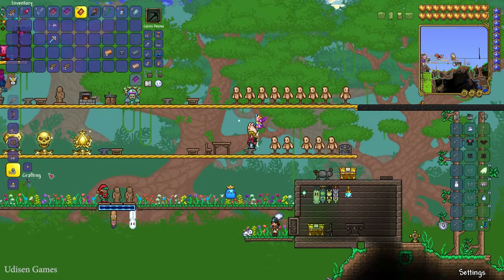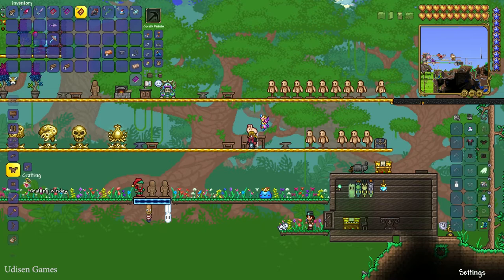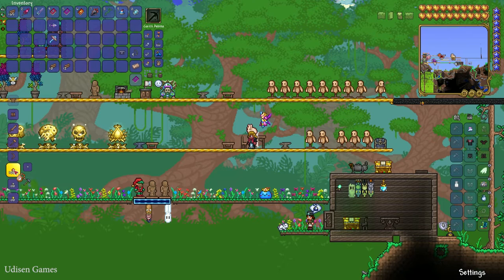Terraria How To Get Watch (2024) | Terraria How To Get CHAIR & TABLE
Udisen Games show how to get, craft Chair with Table & Watches in Terraria without cheats and mods! Only vanilla. ► Sub for more